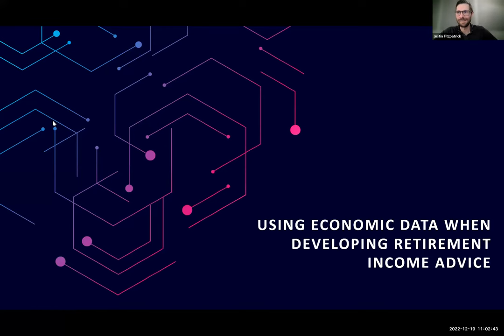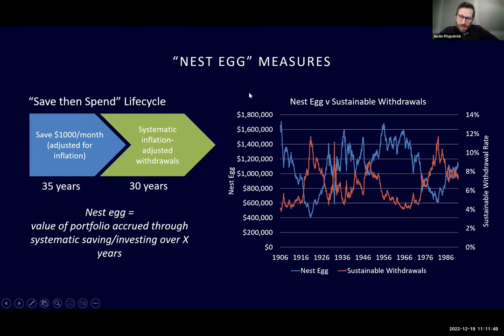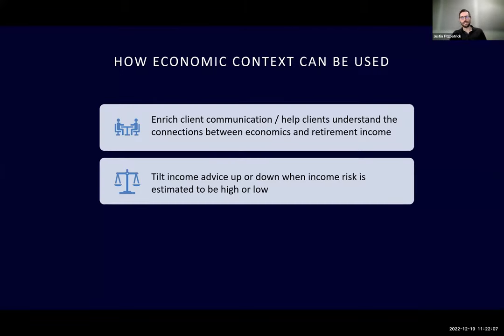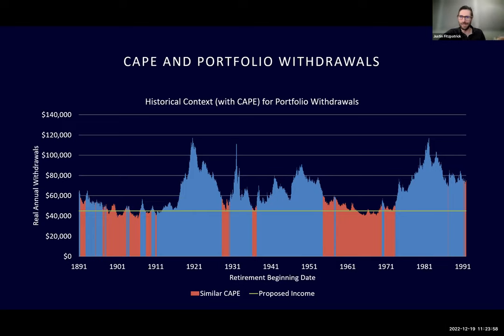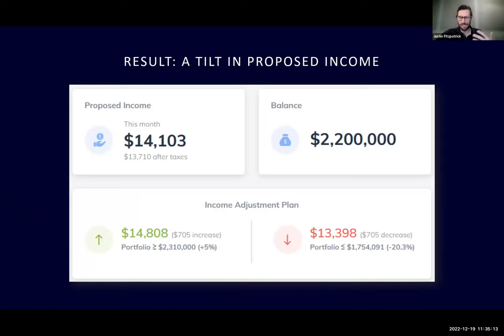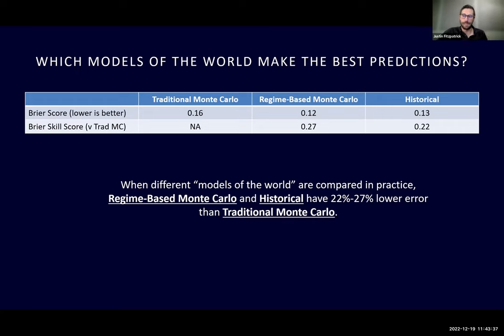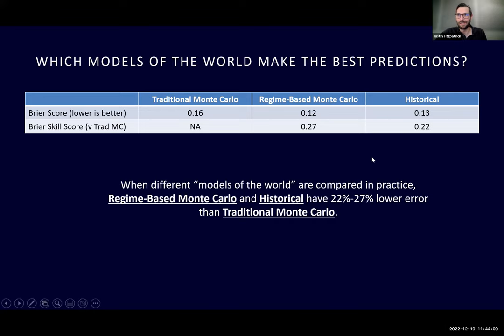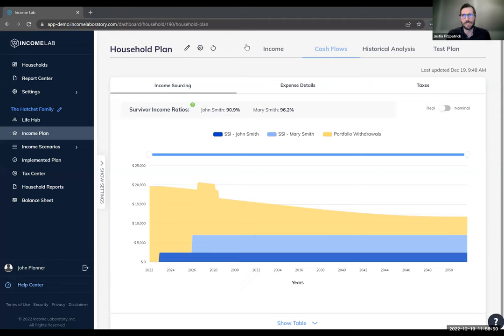Income Lab CE Webinar - Using Economic Data to Inform Retirement Income Advice (December 2022)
Economic data are very difficult to apply to short-term investment decisions, but research shows that these data are much more useful when forming longer-term retirement spending plans.

In this webinar we examine three representative economic indicators related to stock valuations and inflation to see how and when they can be useful in retirement planning, both for developing better spending advice and for enhancing client communication.